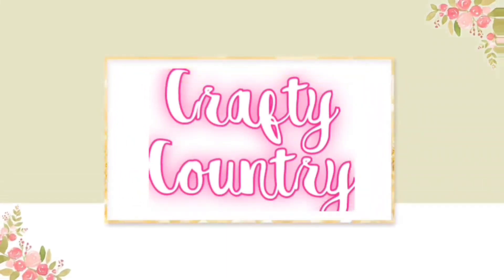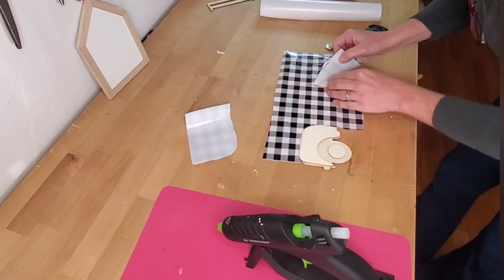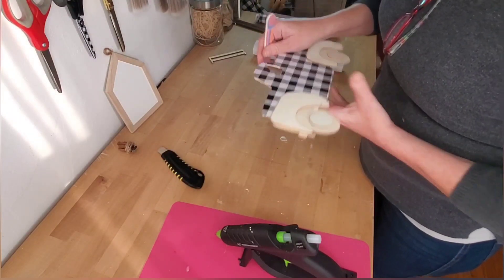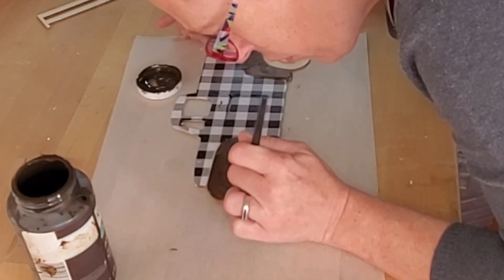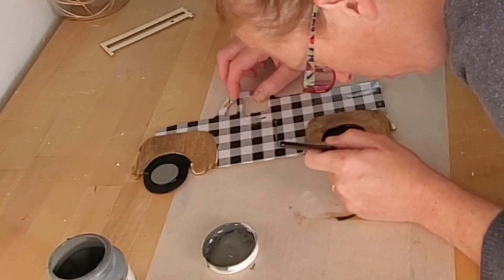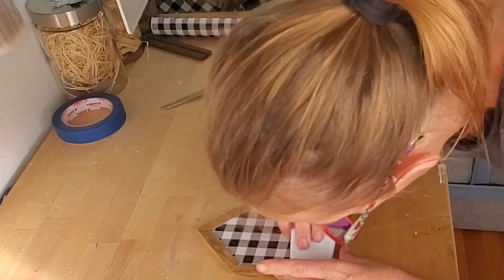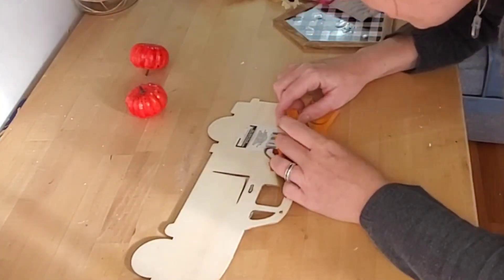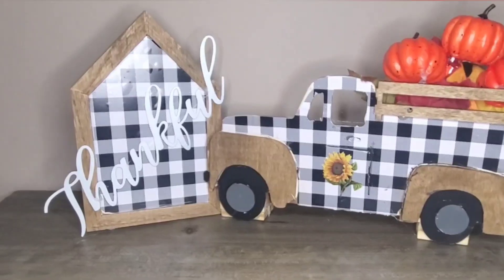MUST SEE 🚨 Brand New Dollar Tree Fall DIY's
MUST SEE 🚨 Brand New Dollar Tree Fall DIY's ‎@Crafty Country

Dollar Tree Trade offs 🌳

Crafty Country Facebook group 🍂🥮